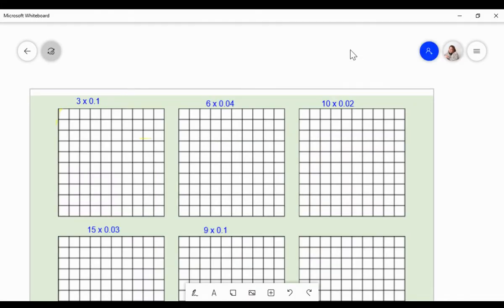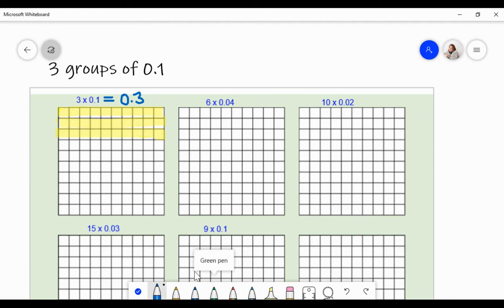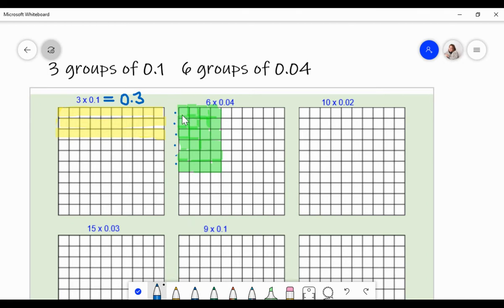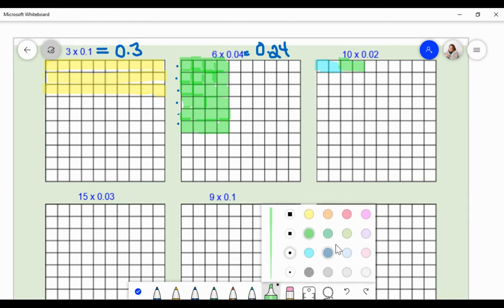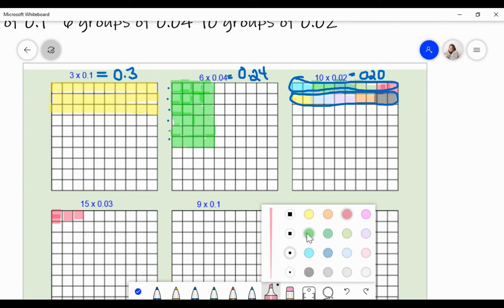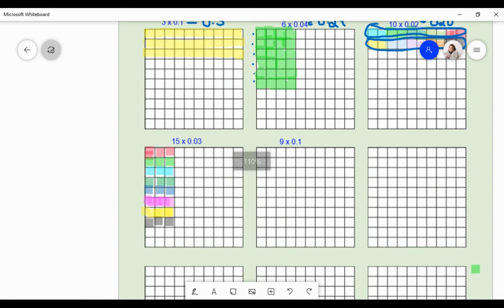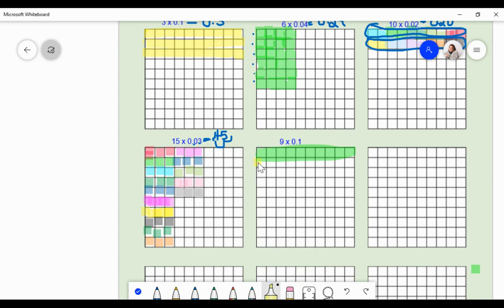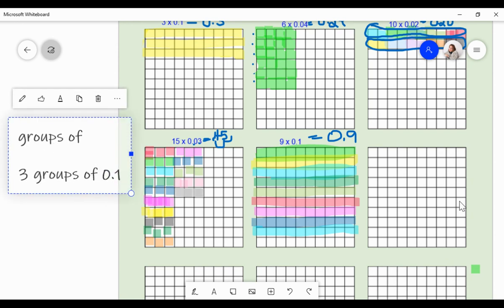Multiply whole numbers by decimals